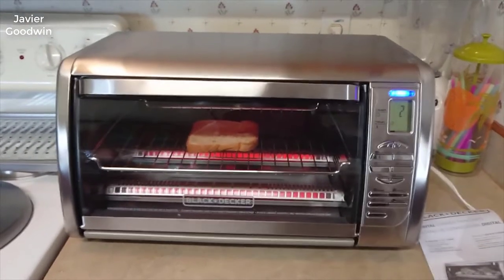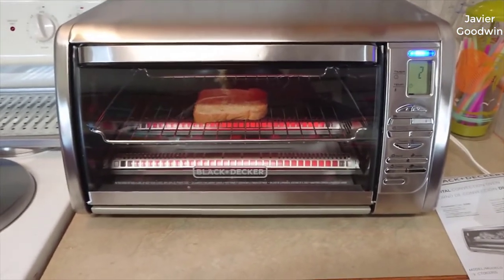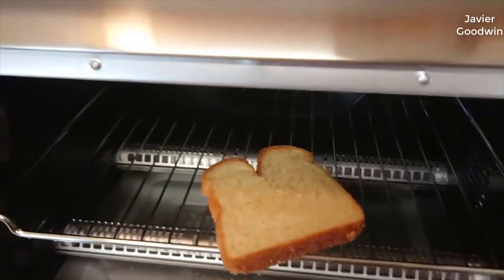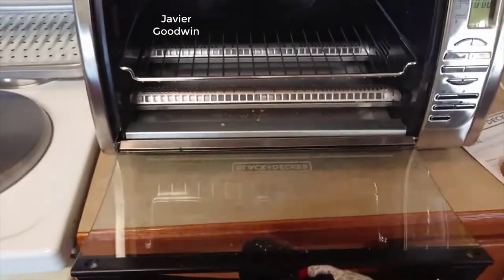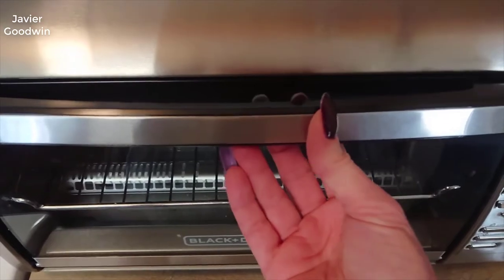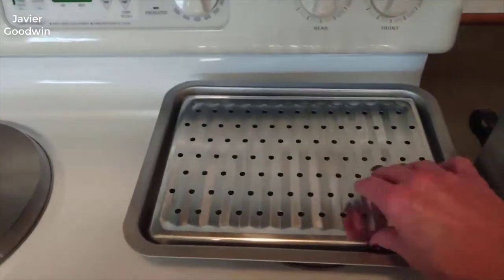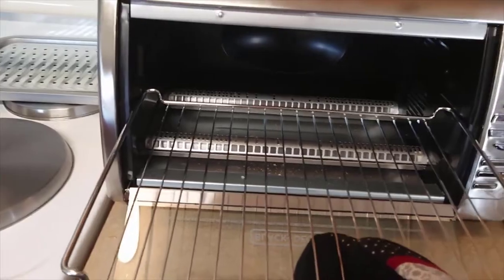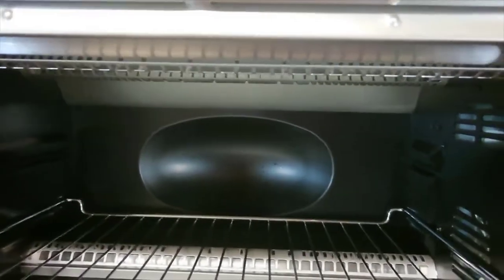BLACK+DECKER 2022 CTO6335S Countertop Convection Toaster Oven Review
[BLACK+DECKER 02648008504 Countertop Convection Toaster Oven, Silver, CTO6335S]
Cooking versatility at the touch of a button! The BLACK+DECKER 6-Slice Stainless Steel Convection Countertop Toaster Oven with Broiler Pan features one-touch functions for a whole range of foods: bagels, pizza, frozen snacks, potatoes, and cookies. Convection technology circulates air within the oven for fast and even results while baking. Plus, the toaster oven includes a broiler pan and an external crumb tray that slides in and out, making cleanup a breeze. When its time to eat, trust the #1 brand in toaster ovens BLACK+DECKER. Dual position rack place food right under the broiler or make room for large items. High and low oven rack positions provide the versatility to have great results on all foods. Nonstick interior cleanup is fast. Just wipe clean the cooled nonstick surfaces.Volts 120V .